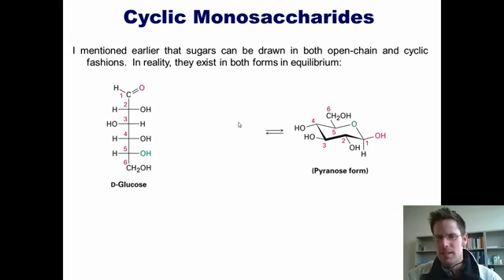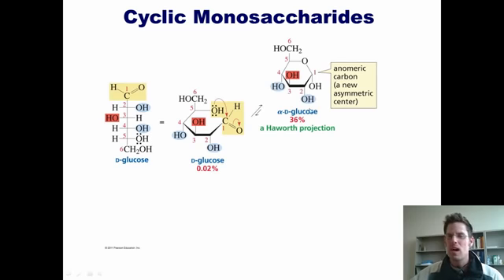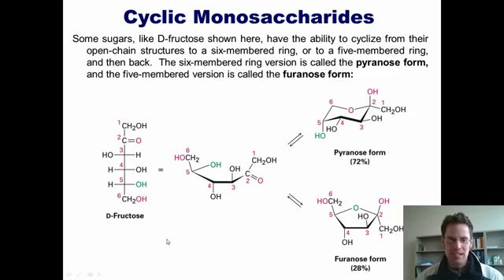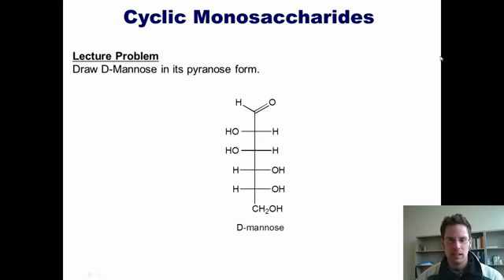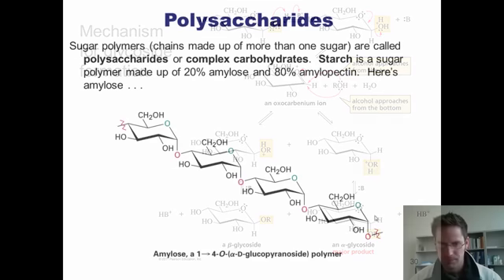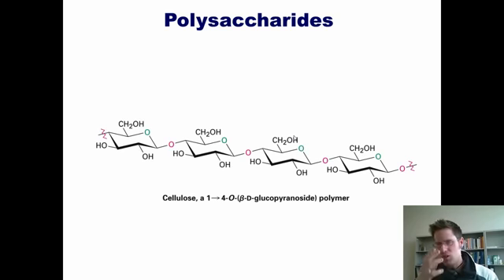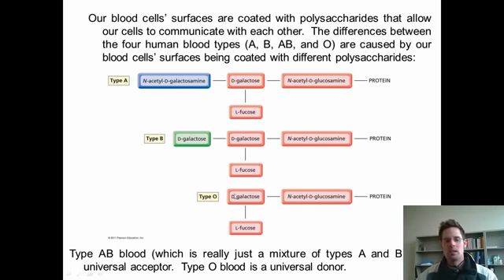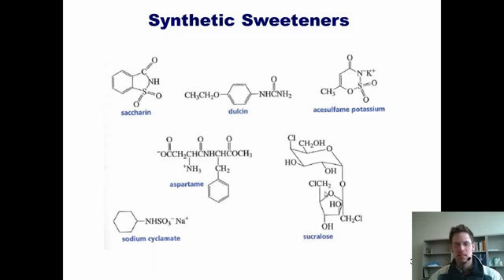Free O-Chem lectures' video 19- carbohydrate chemistry - part 3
Module Name: Free O-Chem lectures' video 19- carbohydrate chemistry - part 3